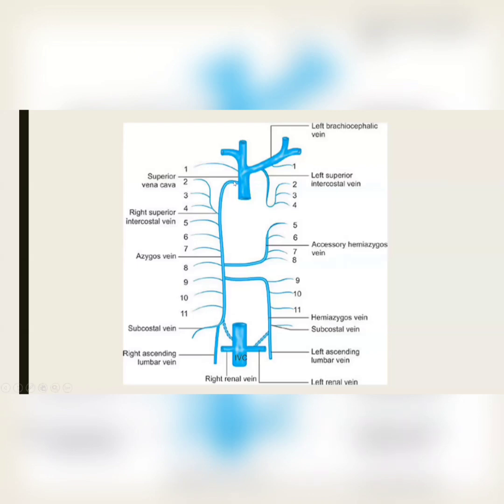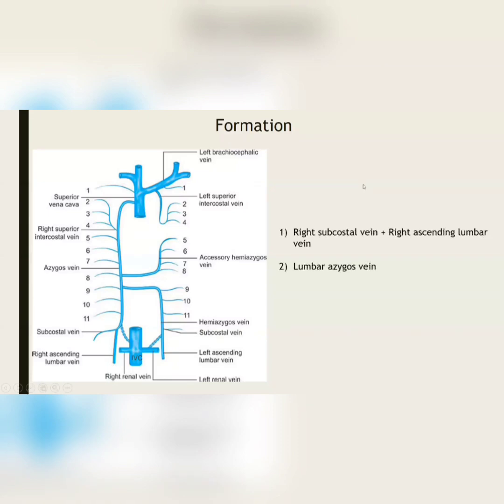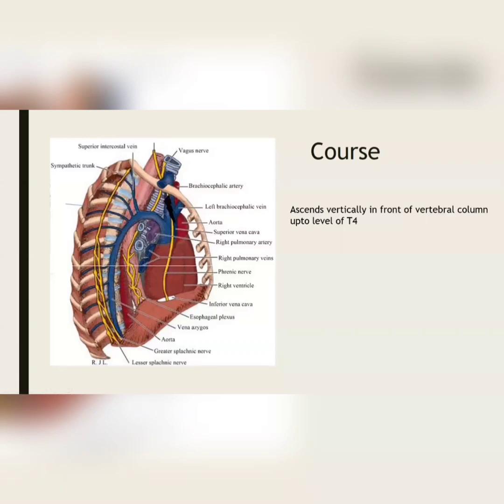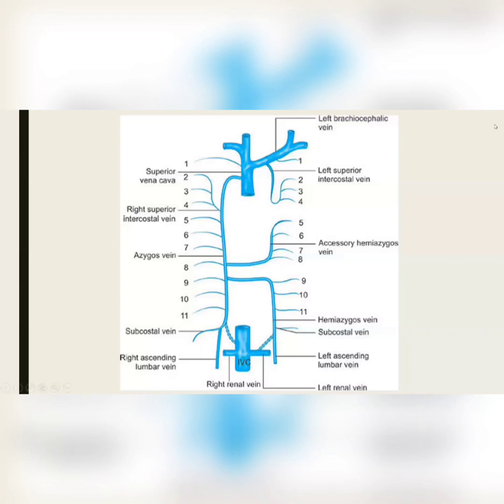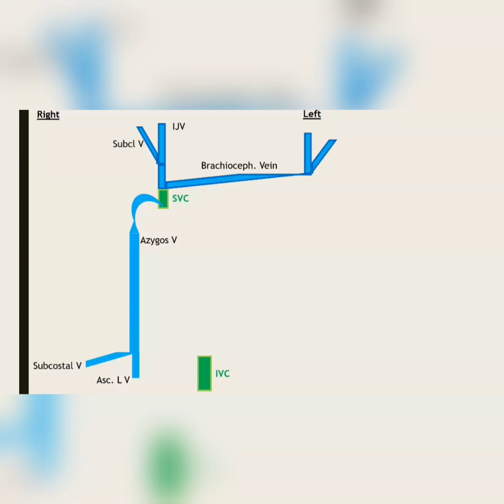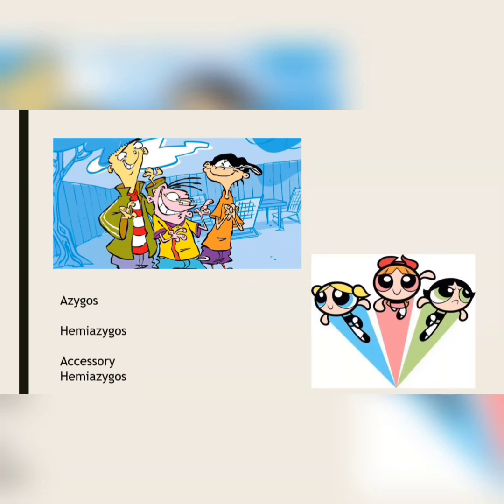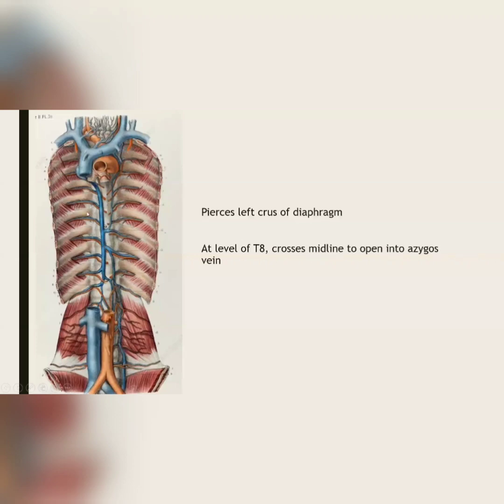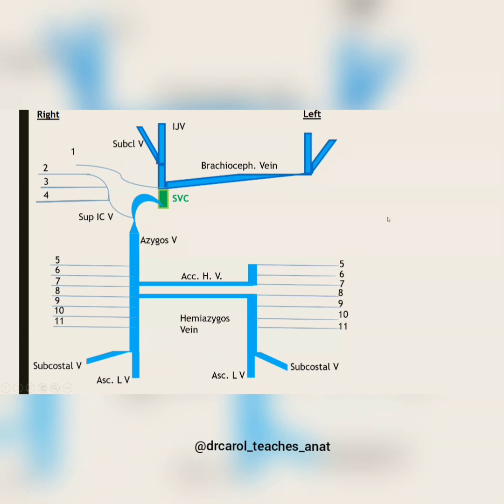Anatomy - Azygos Vein